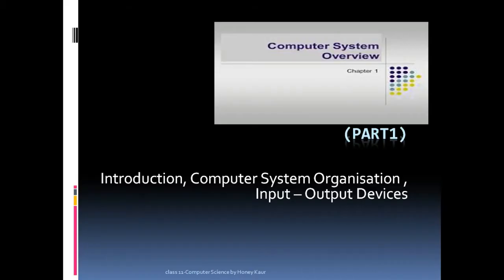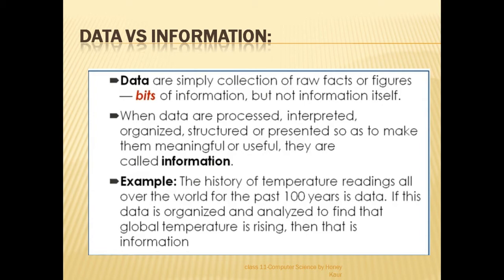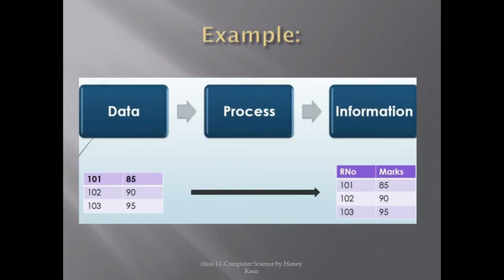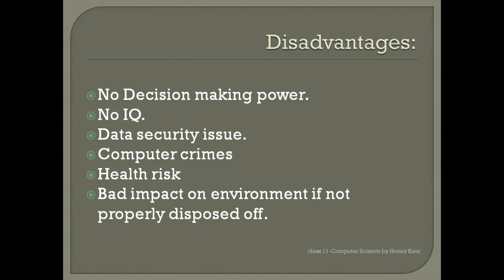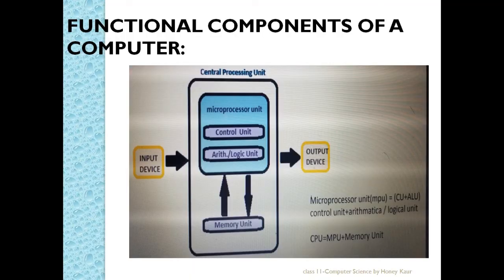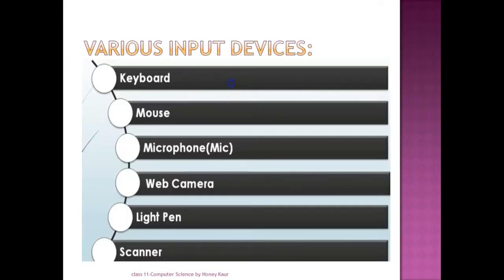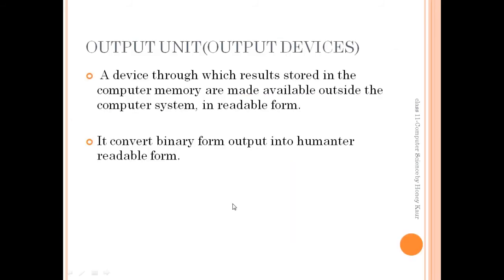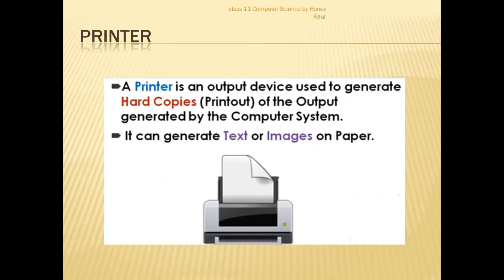CLASS 11: CS, CHAPTER 1 COMPUTER SYSTEM OVERVIEW (part 1)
Introduction, Functional components, Input-Output Unit, Summary